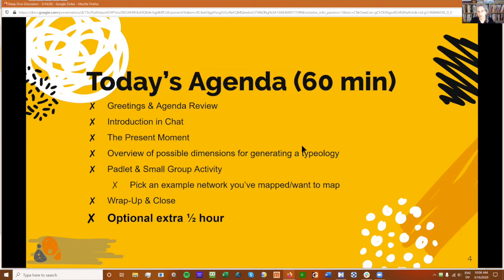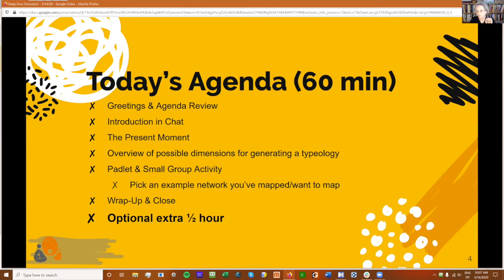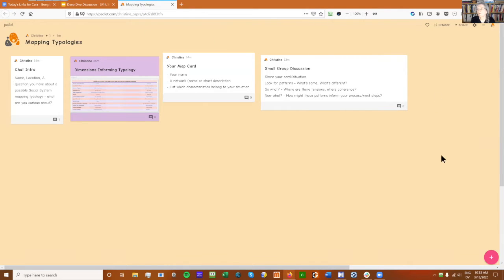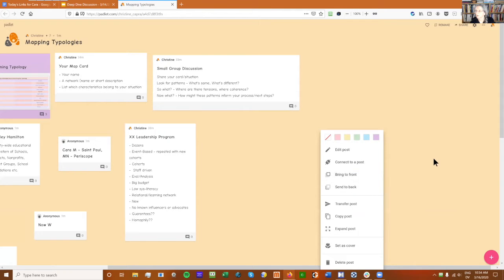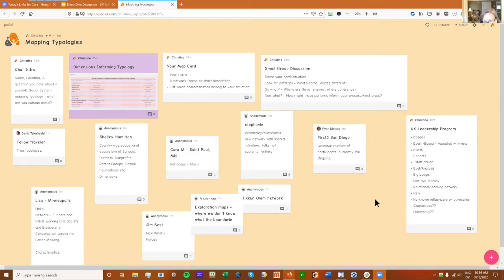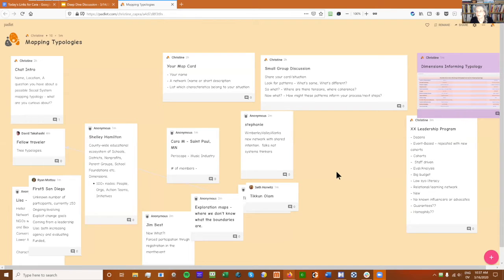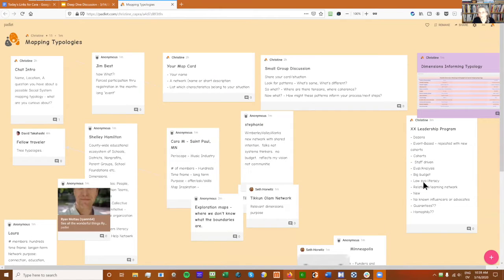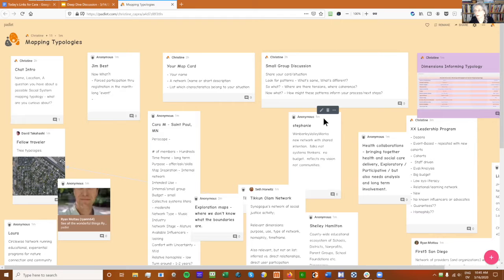Social System Mapping Deep Dive - 3/16/20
Christine Capra discusses mapping typologies while we consider applications in different organizational structures.